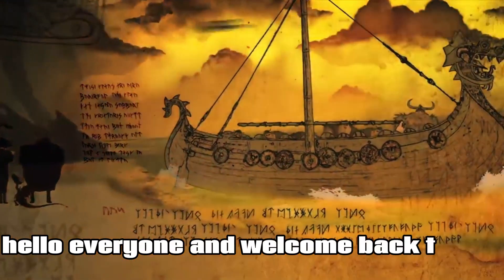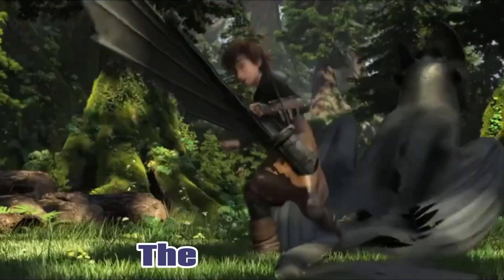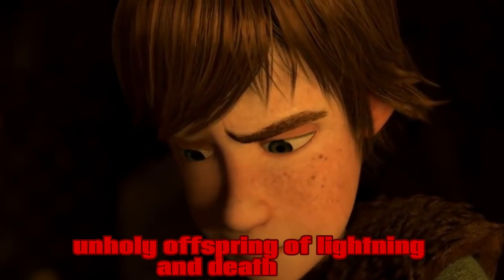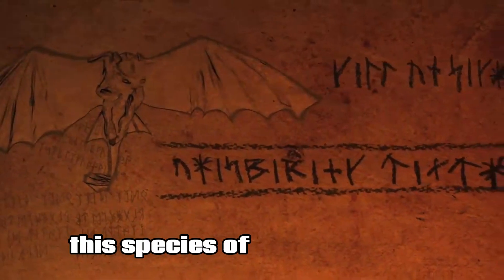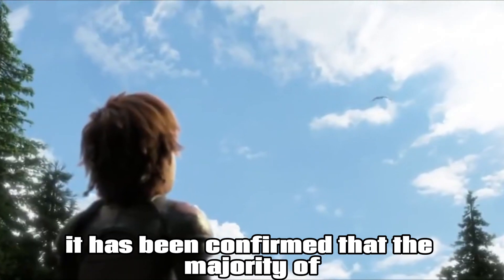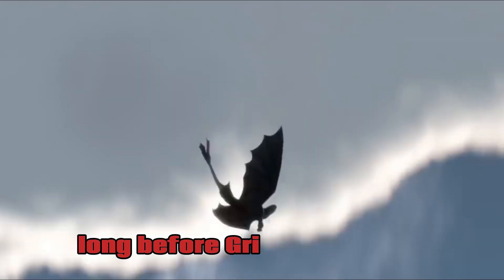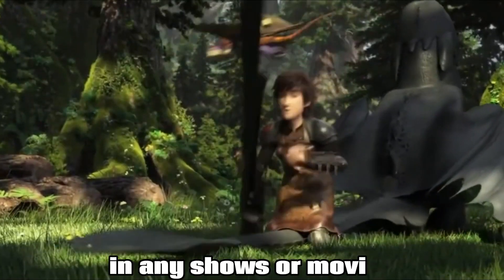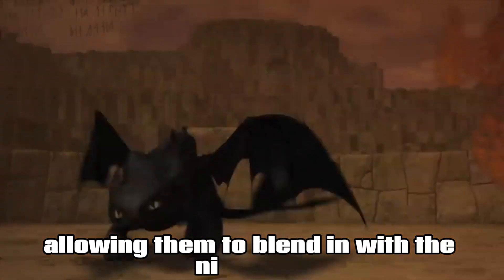The Night Fury EXPLAINED! 🐲❓| How To Train Your Dragon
🐉4th Video Of The Series "HTTYD Explained". Today We Cover A Dragon From The Main Franchise & Shows "The Night Fury" Explaining Its Features But Also Looking At Its Flaws, If You Haven't Already Subscribe For More Videos Like This.🐉